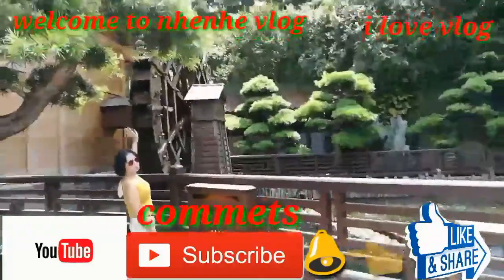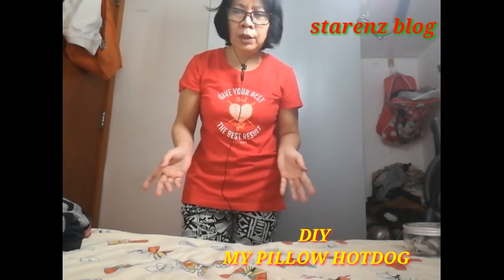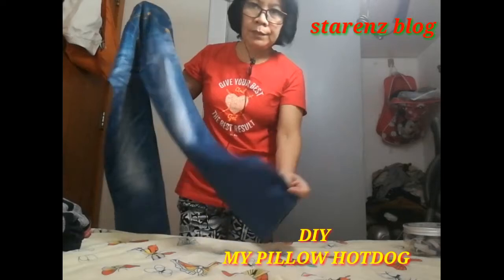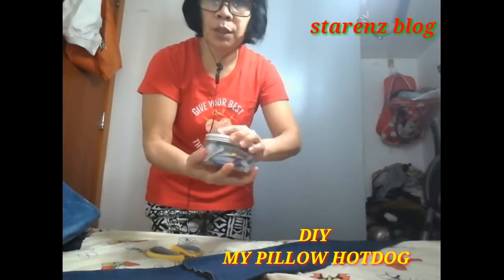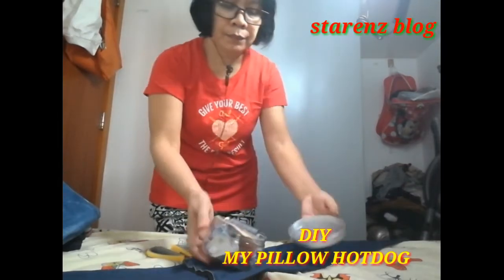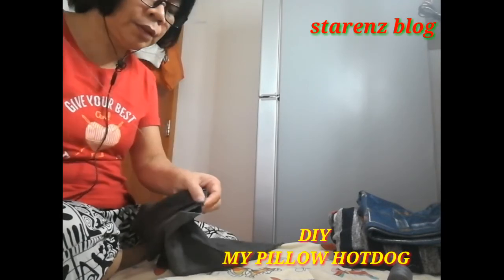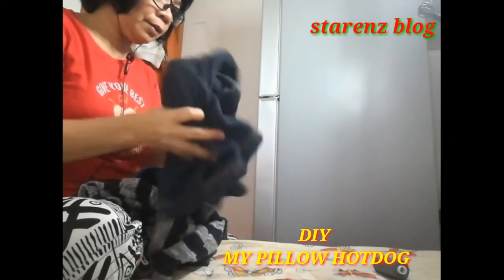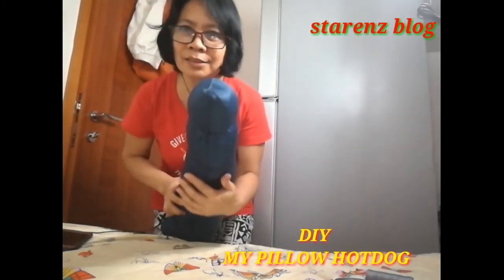HOW TO MAKE RECYCLE PILLOW DESIGN